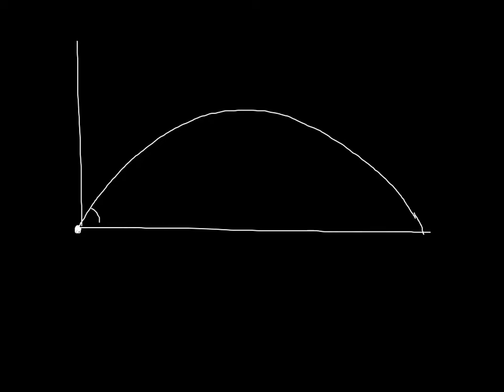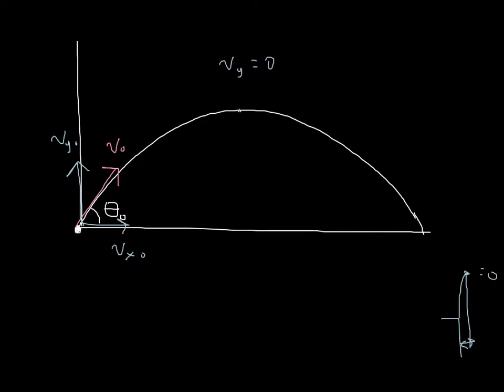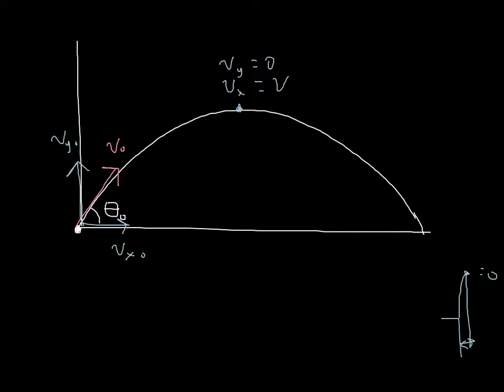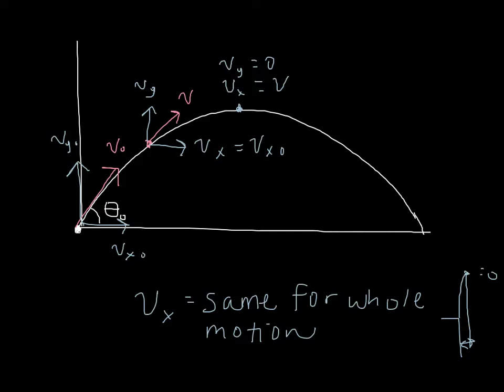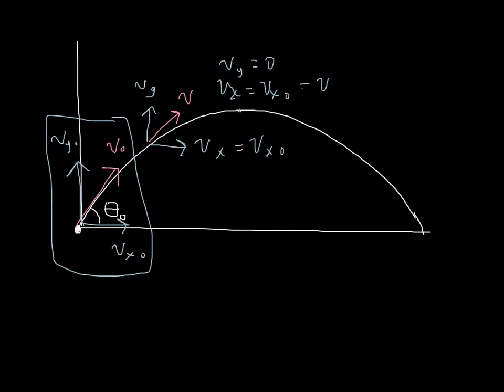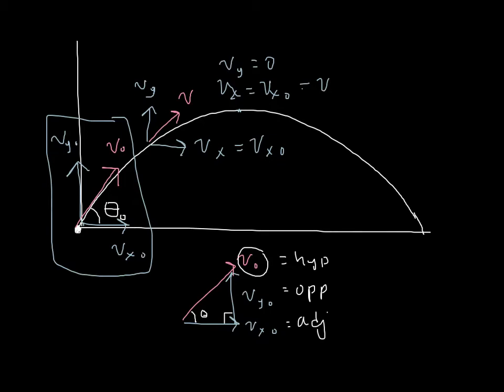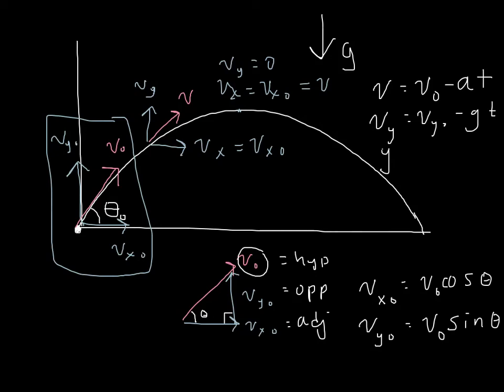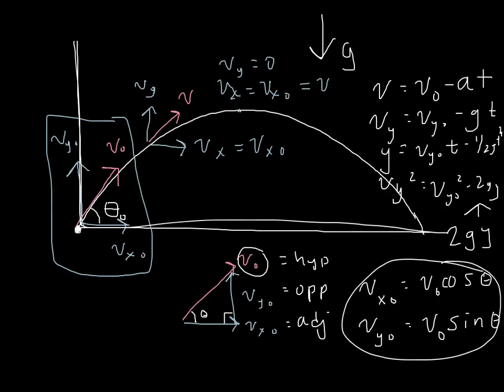2D motion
Projectile motion